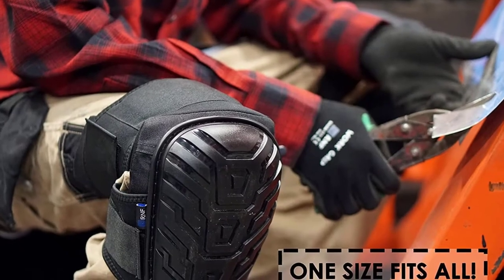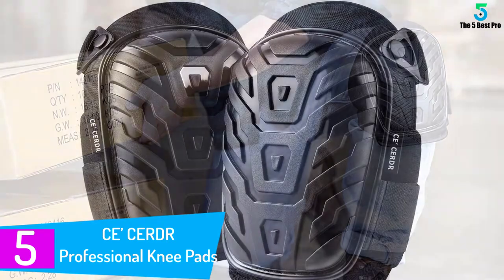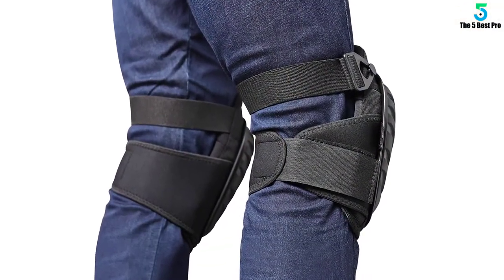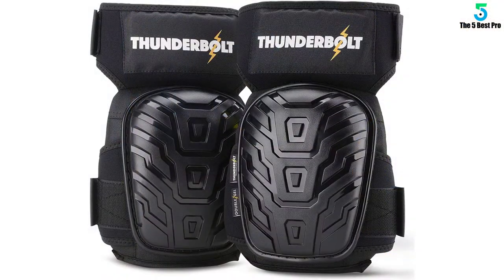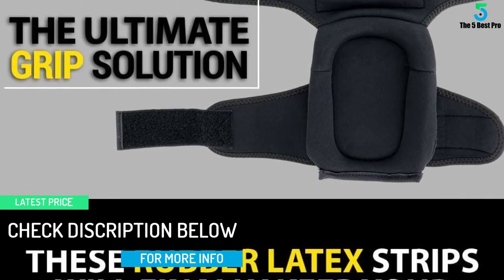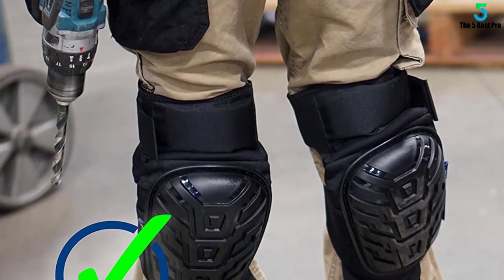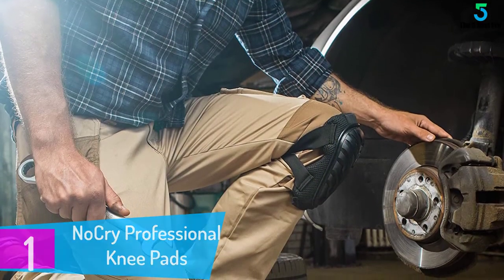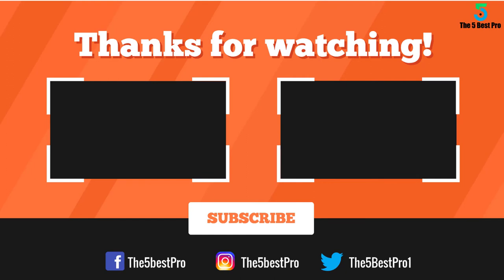Top 5 Best Knee Pads for Work in 2020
▶️ 5. CE’ CERDR Professional Knee Pads.

▶️ 4. Thunderbolt Elite Series II.

▶️ 3. Minor Miracle Home Solutions.

▶️ 2. RNF Supply Knee Pads.

▶️ 1. NoCry Professional Knee Pads.

➥ Prime Discounted Monthly Offering
➥ Amazon Fresh
➥ Try Twitch Prime
➥ Amazon Music Unlimited
➥ Try Amazon Home Services
➥ Kindle Unlimited Membership Plans
➥ Create an Amazon Wedding Registry
➥ Try Audible and Get Two Free Audiobooks